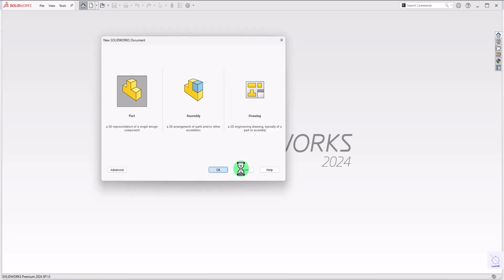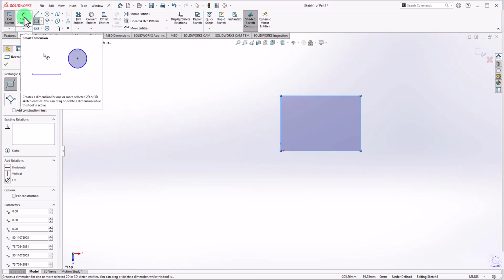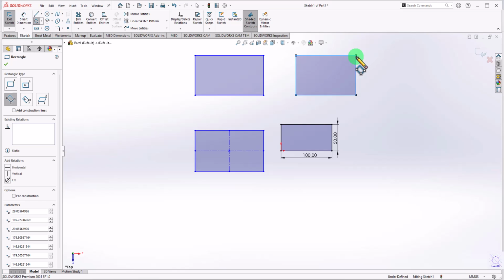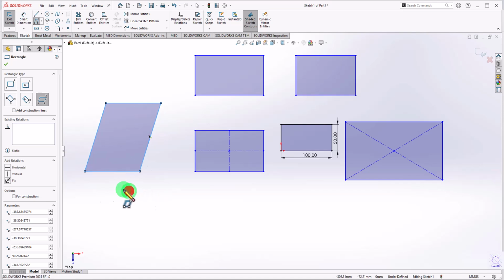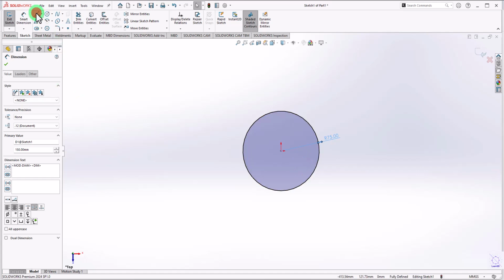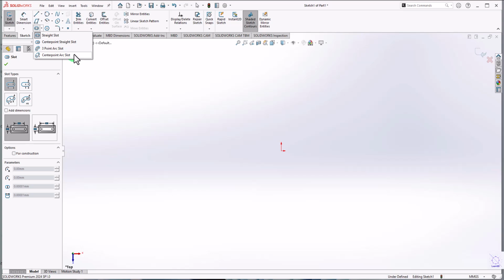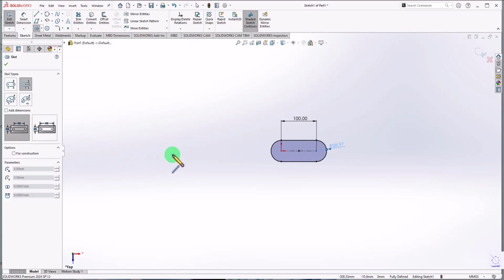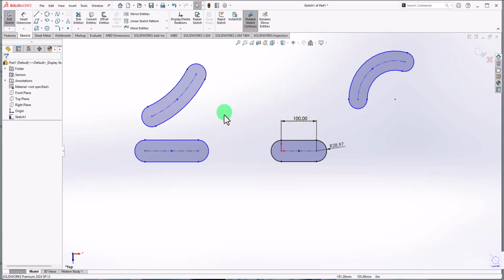Complete Solidworks 2024 Beginners Course | Day-2 | Rectangle | Circle | Slot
In day-2 we are going to explore following command of solidworks